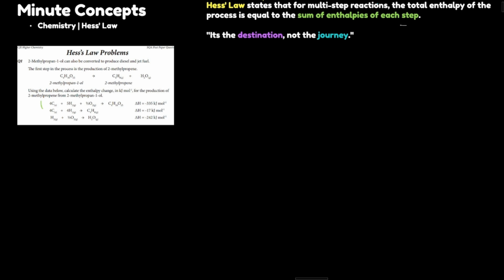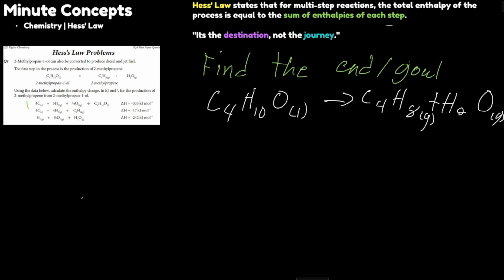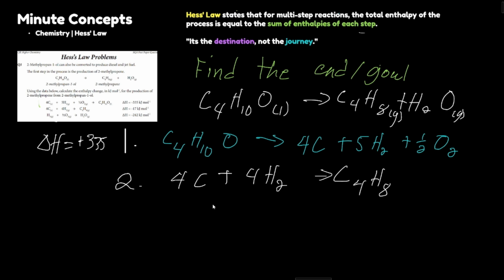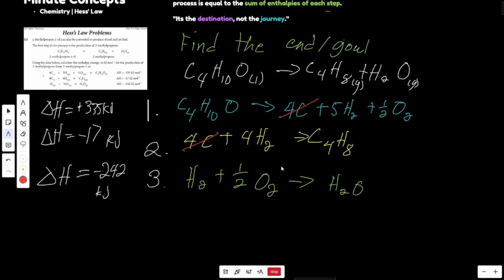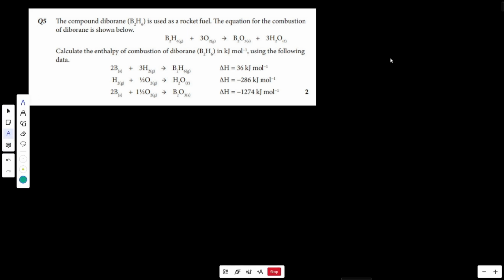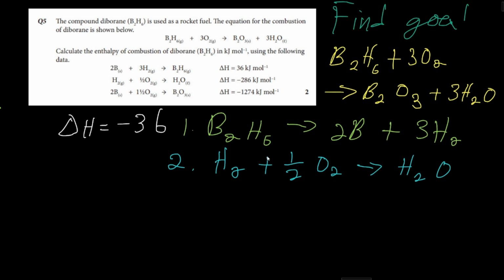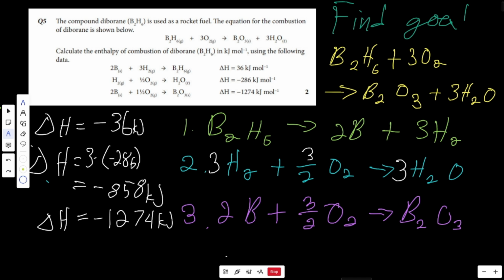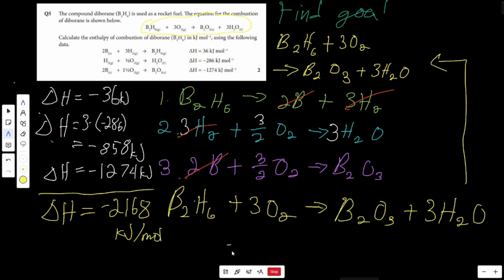In-Depth Concept: Hess' Law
Hello everyone! Welcome to our In-Depth Concept on Hess' Law. Good luck everyone, and I hope you all learn something new!

Minute Reminder!!